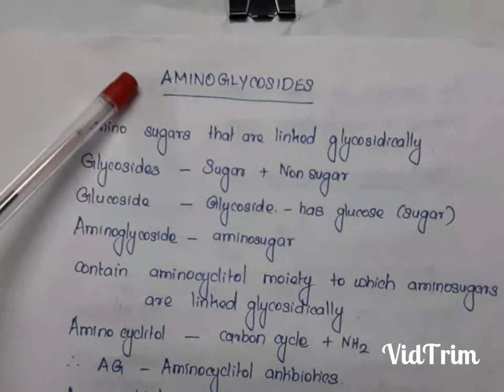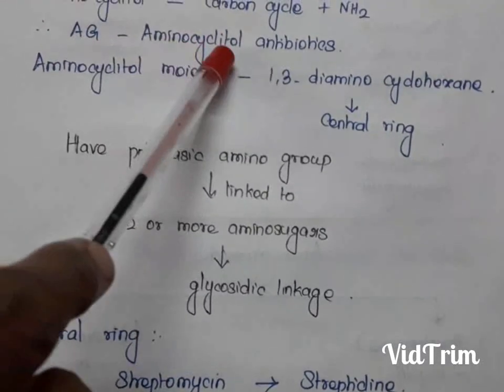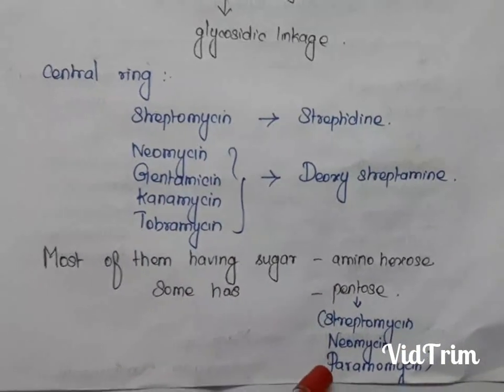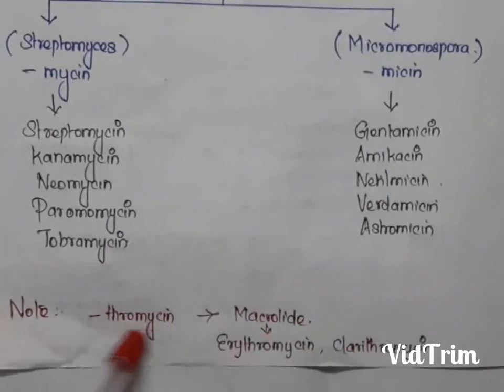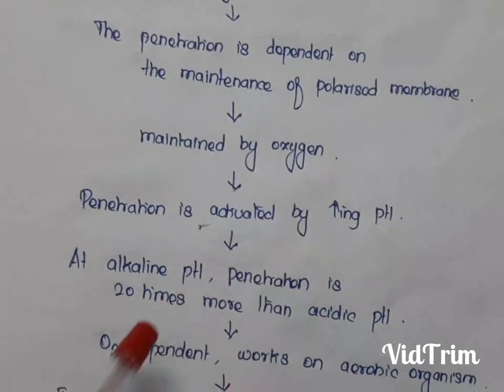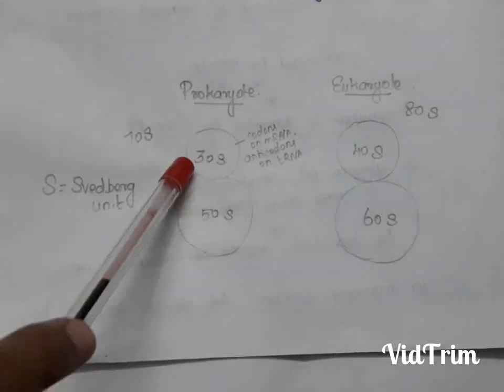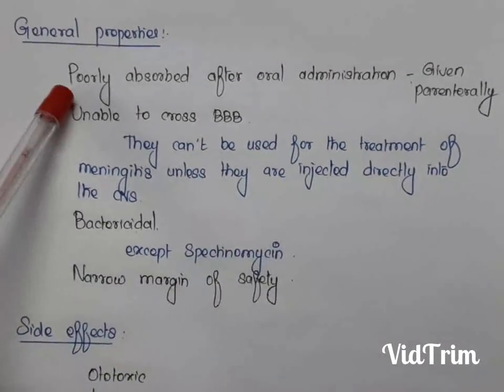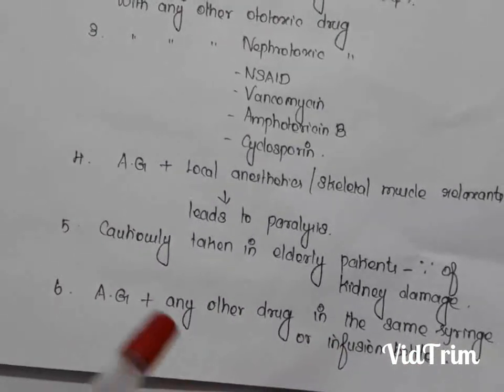Aminoglycosides 1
Chemistry,  classification and mechanism of action of Aminoglycosides.